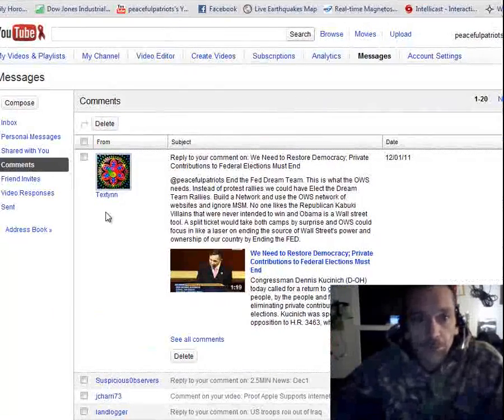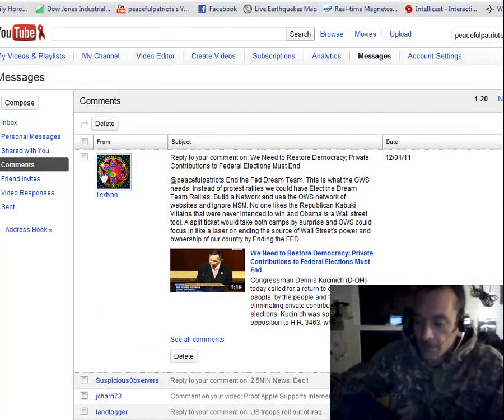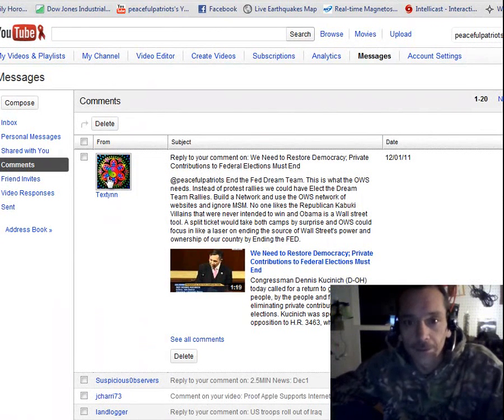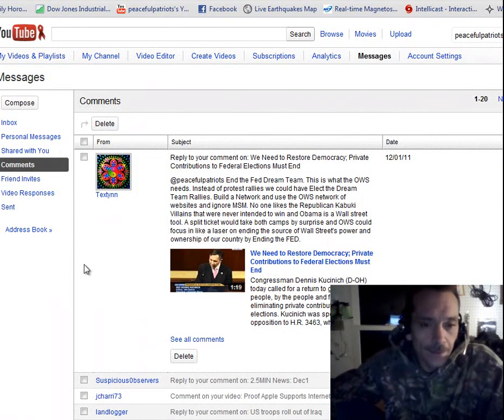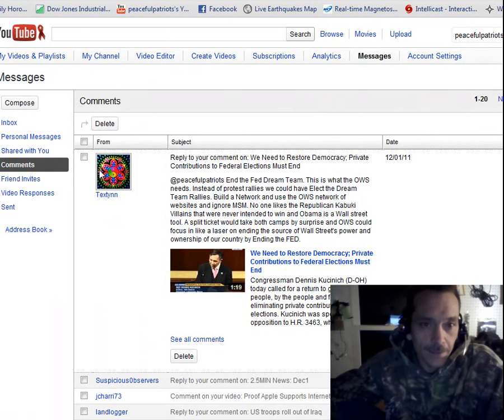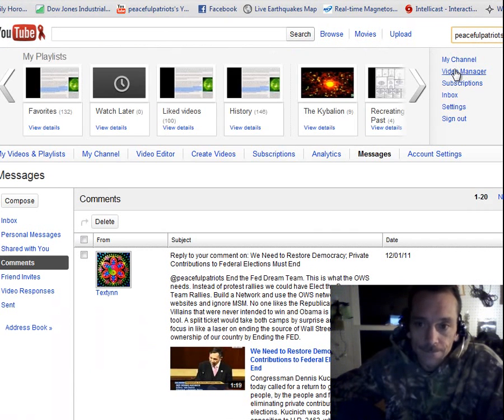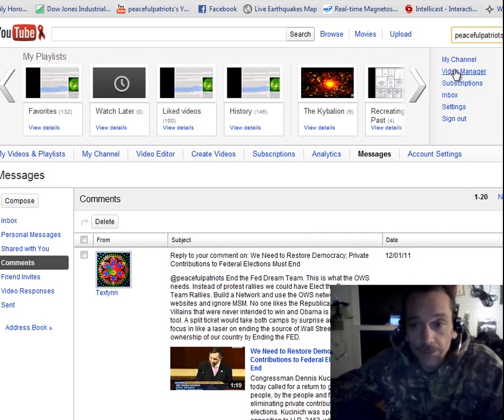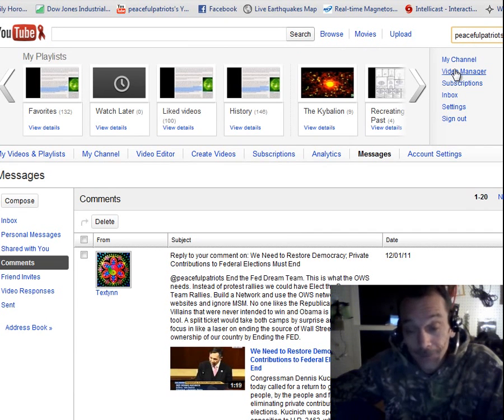Ron Paul- Dennis Kucinich ticket for 2012